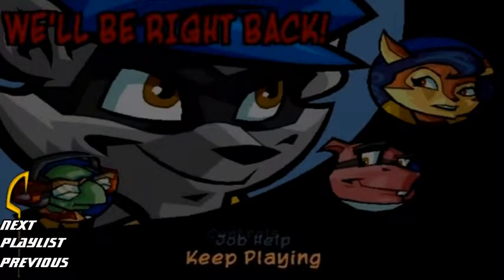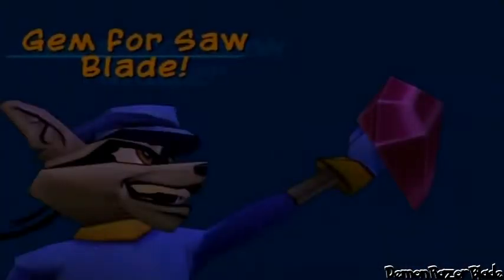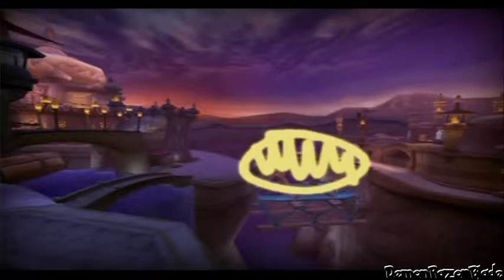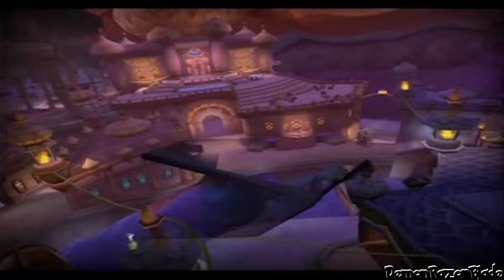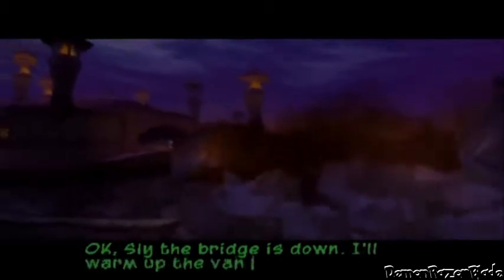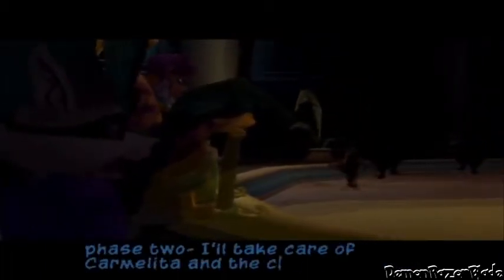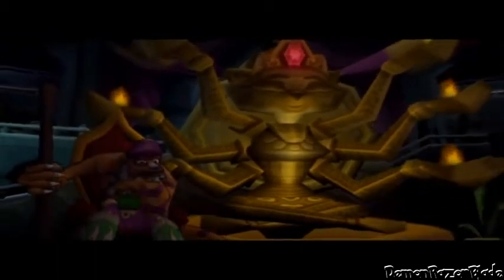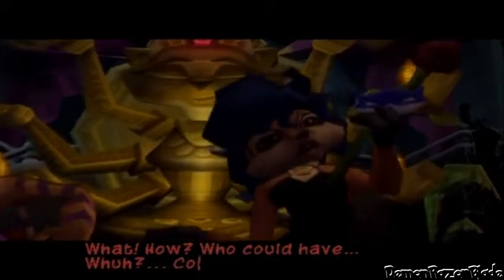Let's Play Sly 2: Band of Thieves - [11]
Hey guys it's Demon and welcome back to another episode of Let's Play Sly 2: Band of Thieves, In this episode we finish the mission I rage quited on in the last episode and we finish A Starry Eyed encounter by doing the Operation